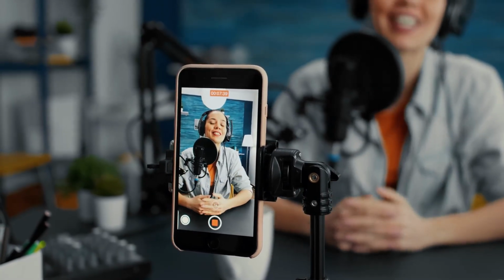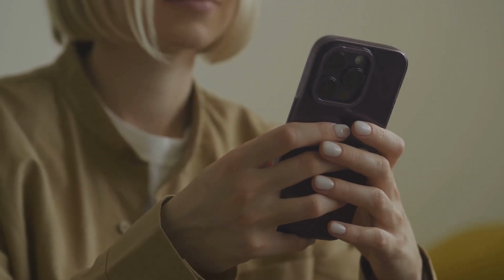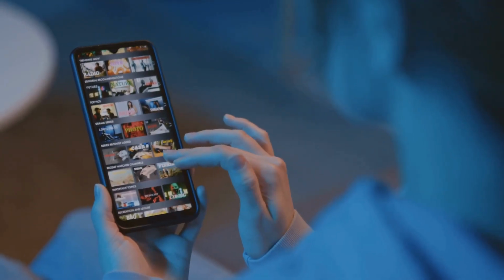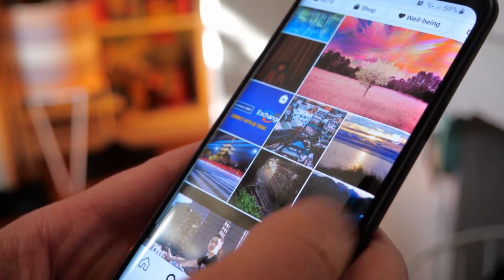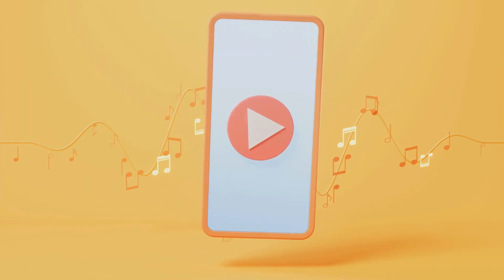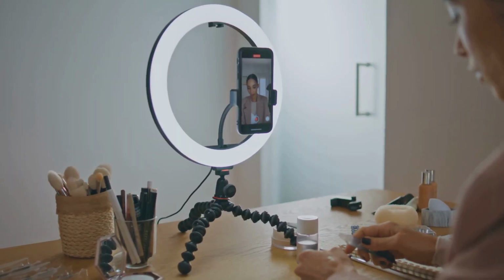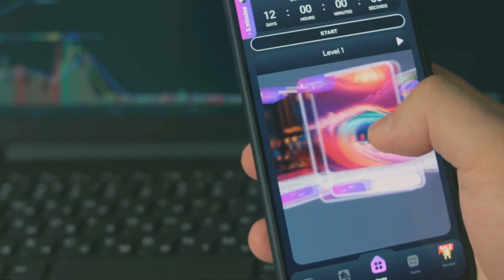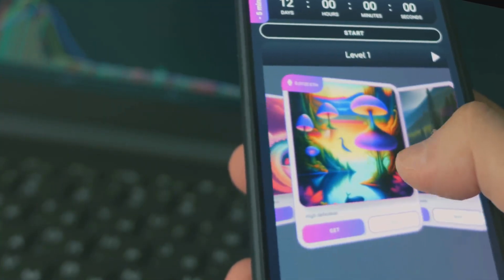Mastering Video Content Creation: Easy Steps!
The "Results-Oriented" Description: "Six months from now, your channel could be monetized. This video provides a results-oriented guide packed with actionable tips and clear reference points to help you achieve your financial goals on YouTube. Don't just watch—do, and get paid for it."

Unlock your creativity with our easy tutorial on **Mastering Video Content Creation**! In this step-by-step guide, we’ll walk you through the essential techniques for producing engaging content on your favorite video app. Whether you're a beginner or looking to refine your skills, you'll learn how to plan, shoot, and edit your videos for maximum impact. Discover tips for storytelling, lighting, and sound to make your videos stand out in the crowded digital space. Enjoy the process and start sharing your unique voice with the world!